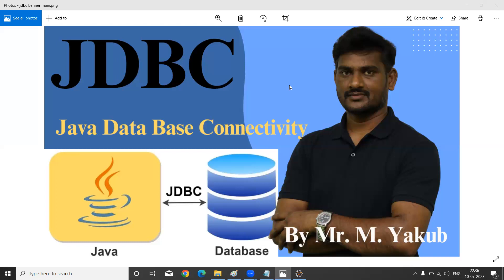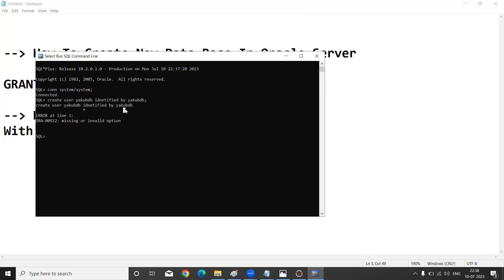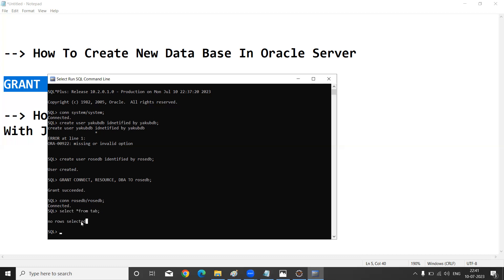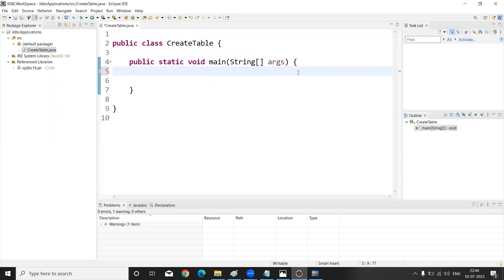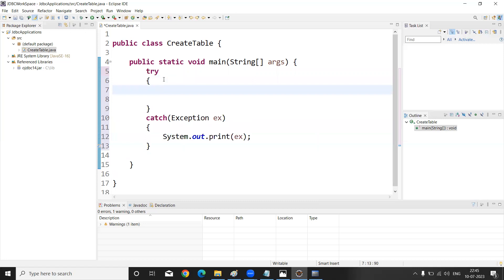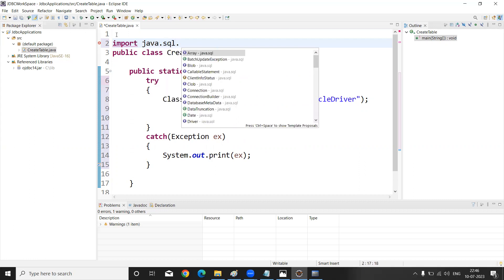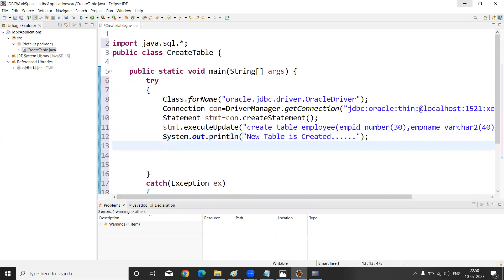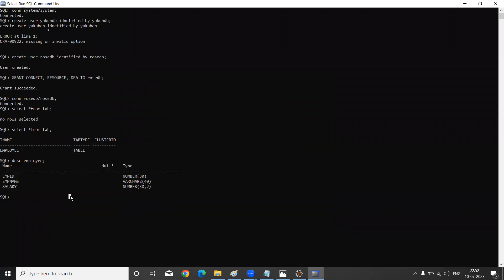JDBC Java Program For Creating New Table In Oracle Data Base With Statement Interface.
This video for Creating New Table in Data Base With Static Create command
with JDBC Java code.